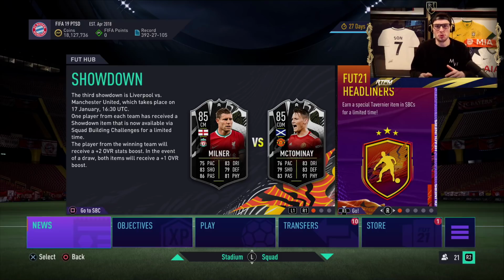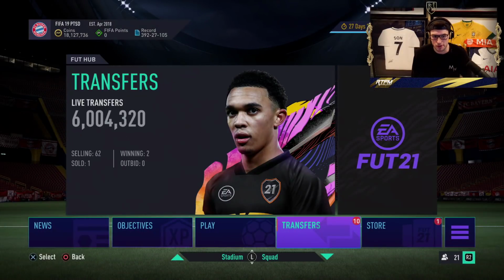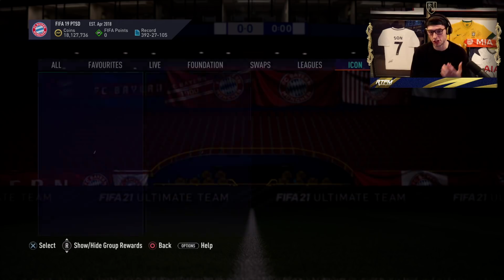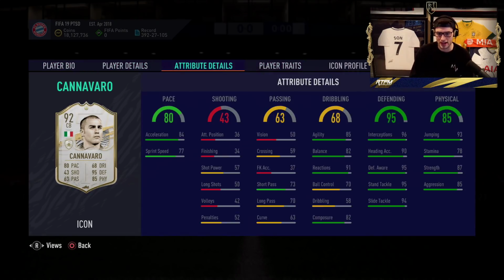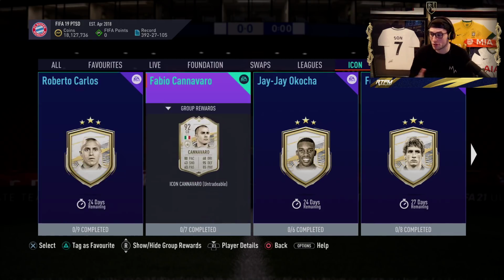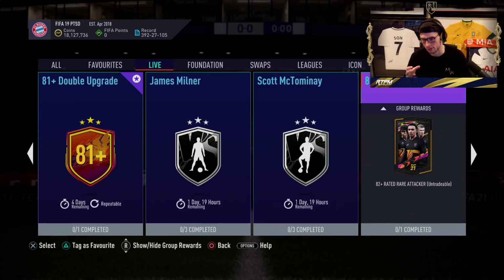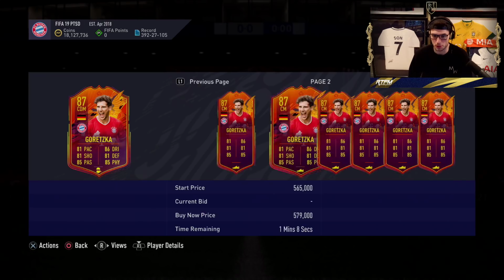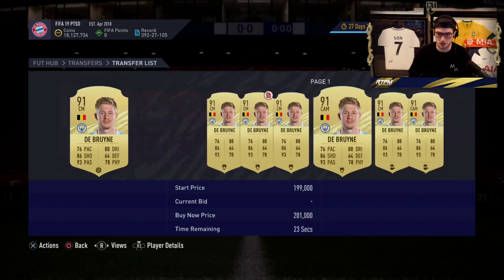AMAZING NEW ICON SBCS FOR TEAM OF THE YEAR CRAFT! NO TOTY NOMINEES! FIFA 21 Ultimate Team